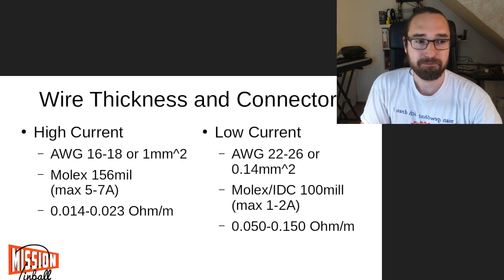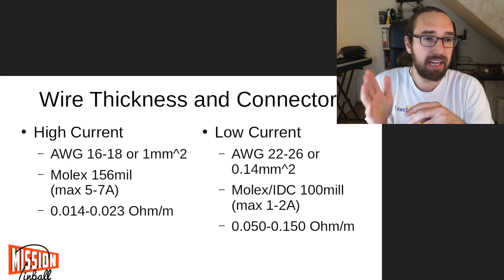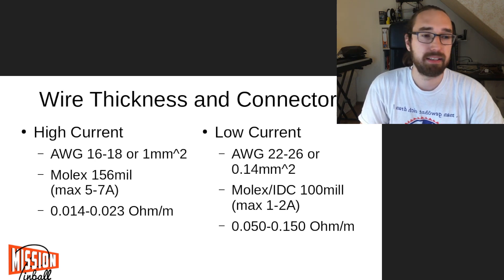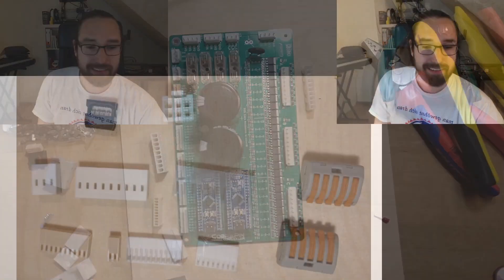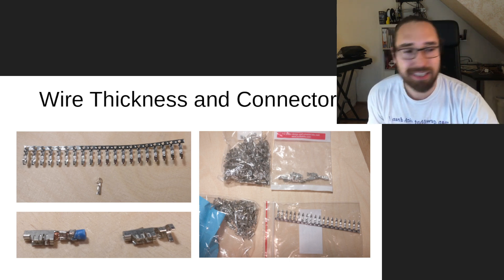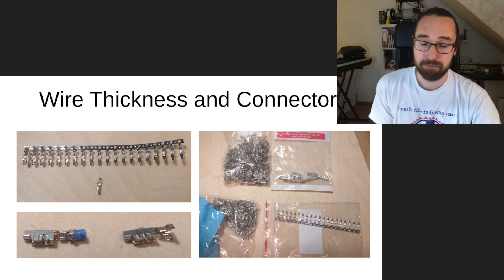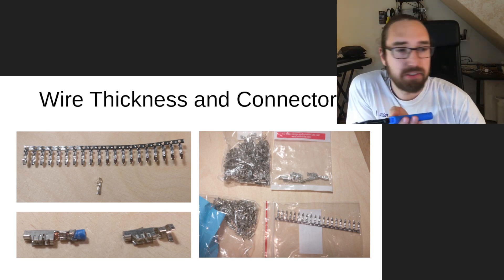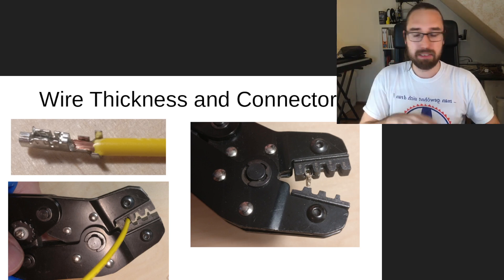Wire Thickness and Connectors in Pinball - How to Wire Pinball Machines 2/6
Which wires are typically used in pinball machines? Which connector type exist? How to make those connections? Which tools do I need?

0:00 - Wiring Thickness and Resistance
3:48 - Tools: Wire stripper and wire cutters
5:25 - Screw terminals and ferules
8:53 - WAGO connectors to connect wires
10:09 - Moles connectors
12:48 - Crimps
13:56 - How to make crimps?
15:42 - Outro